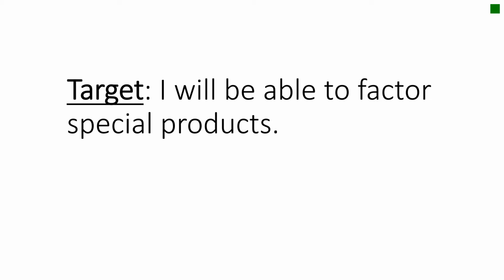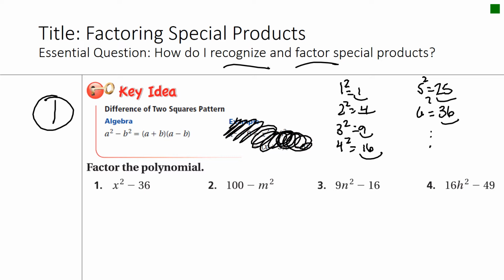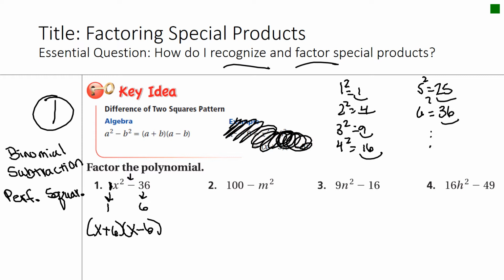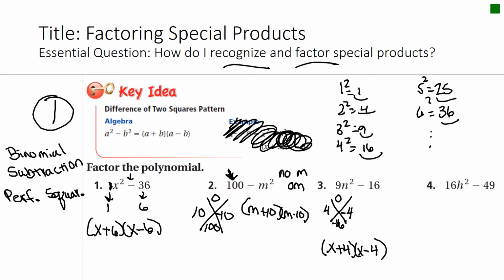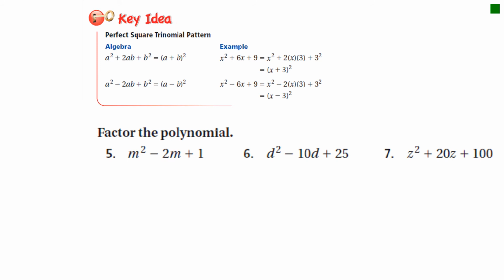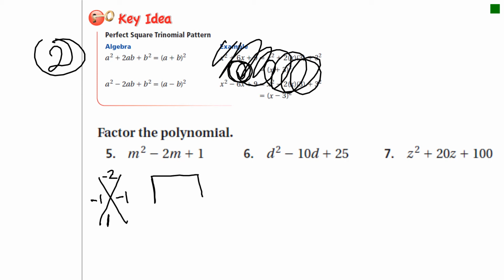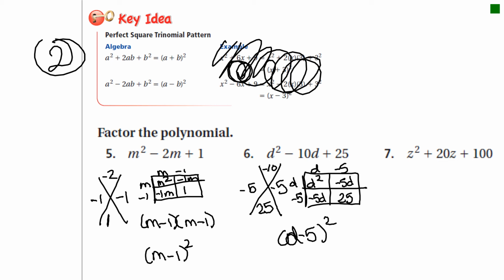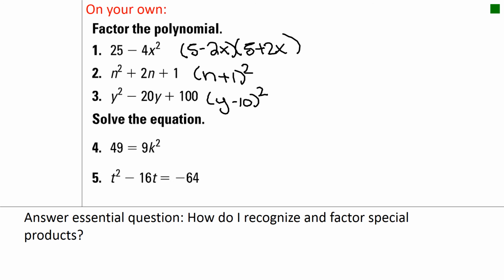Alg 1 7 9 lesson- Factoring Special Polynomials